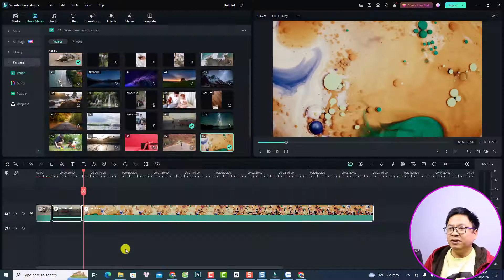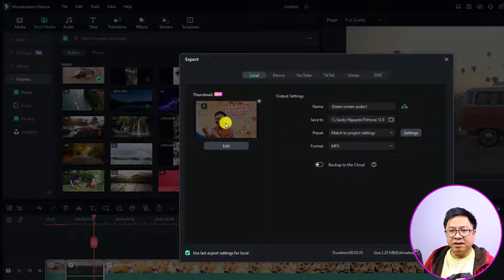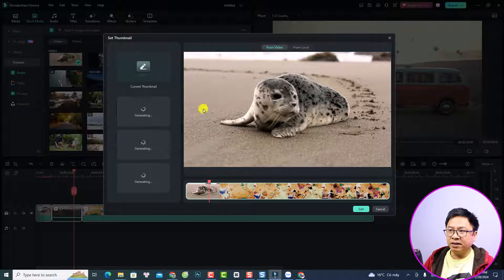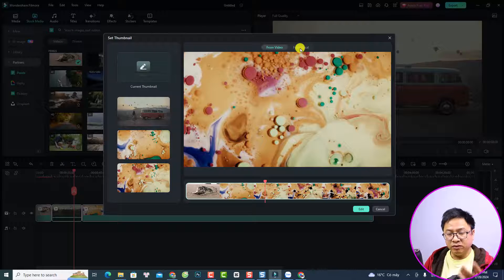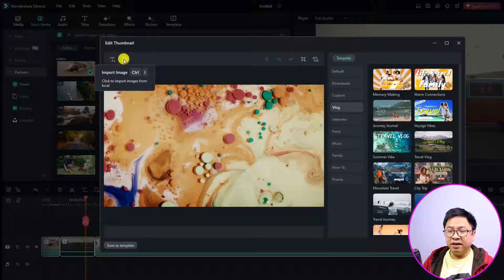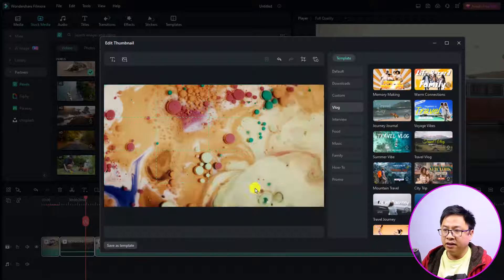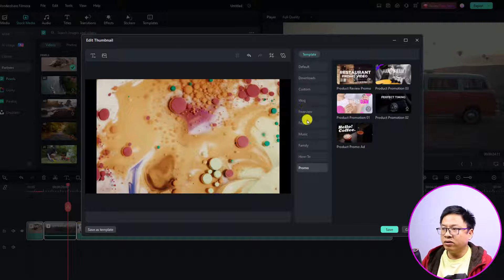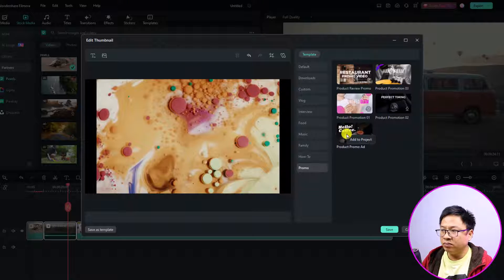How to Create YouTube Thumbnail using Filmora 13 AI Thumbnail Editor in 3 Minutes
This video shows you how to create a YouTube thumbnail using Filmora 13 AI thumbnail editor in less than 3 minutes.